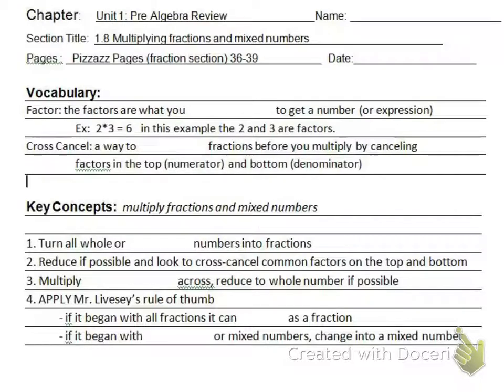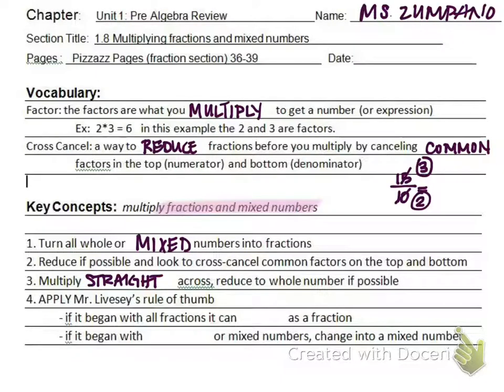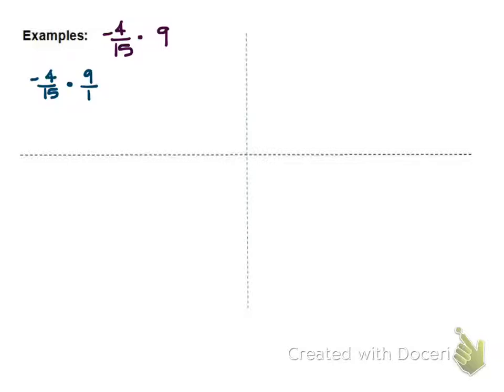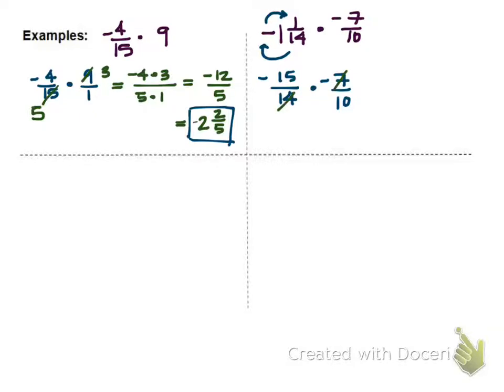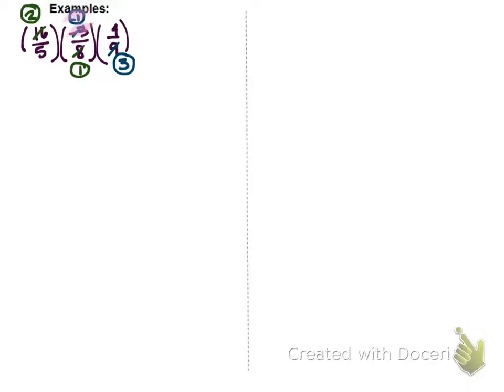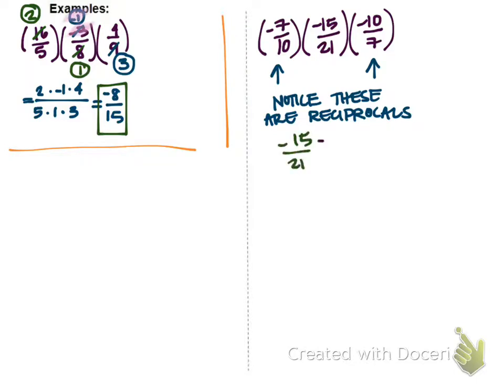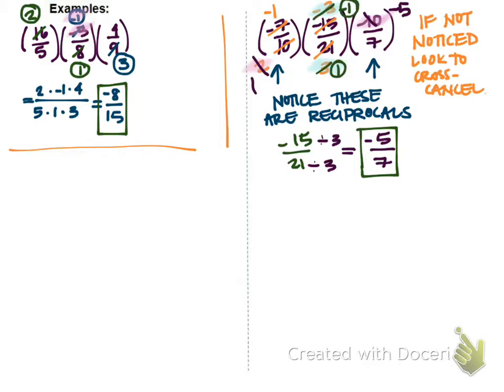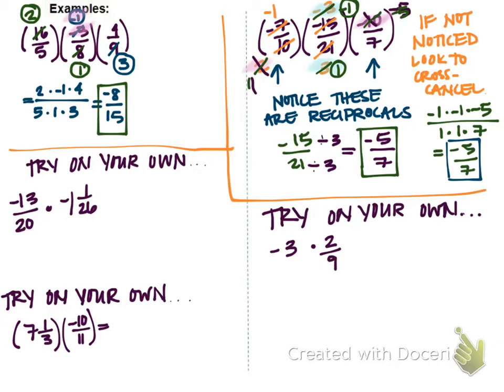1.8 multiplying mixed numbers and fractions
This video discusses multiplying mixed numbers and fractions with four different examples, vocabulary words, a step-by-step method along with three different try your own examples